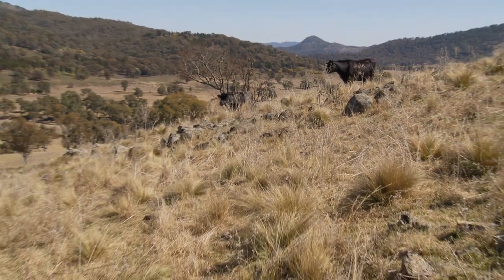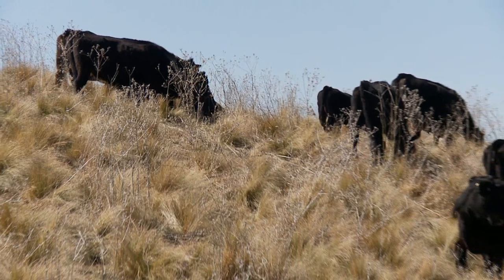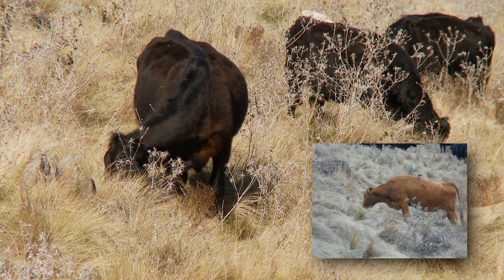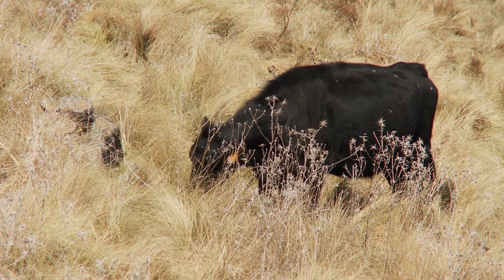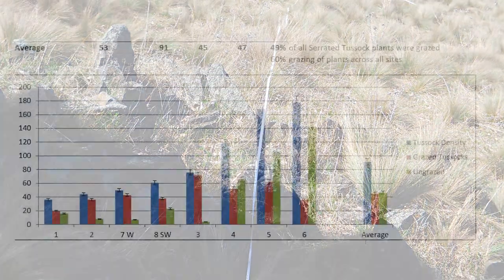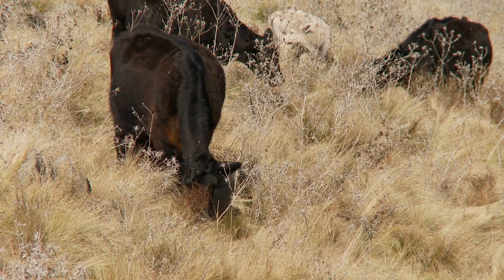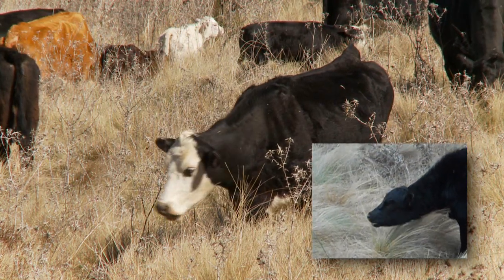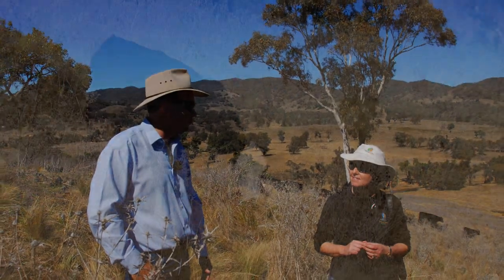Stress Free Stockmanship - Grazing Serrated Tussock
Serrated Tussock is a declared noxious weed in Australia and its presence in grazing paddocks is a worry to many land managers. In the first half of 2011 a small grazing project in the Central West of New South Wales, Australia was undertaken to see if cattle and sheep managed with Stress Free Stockmanship (SFS) techniques would graze Serrated Tussock as part of their diet when grazing in a paddock which was partly infested with this species. The trial showed that this indeed seemed to be the case. This video has footage of cattle eating serrated tussock in a mixed grassland paddock with a narration soundtrack by Bruce Maynard giving the viewer an understanding of using SFS and the quantified monitoring outcomes of the project.